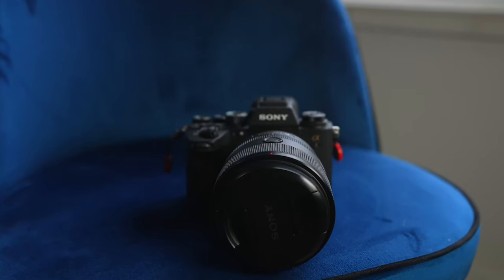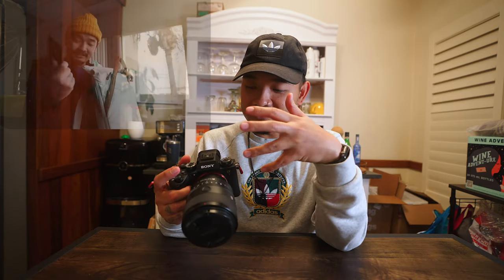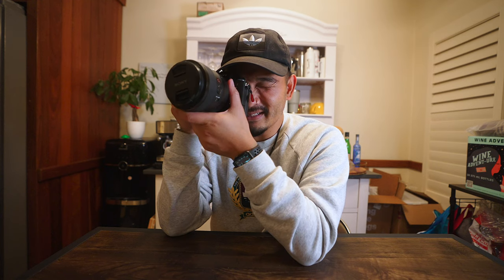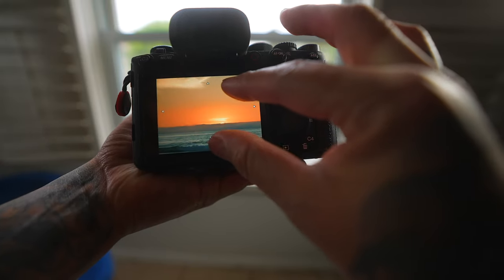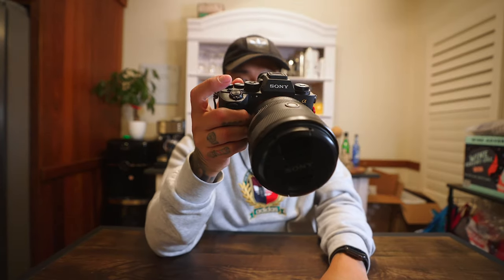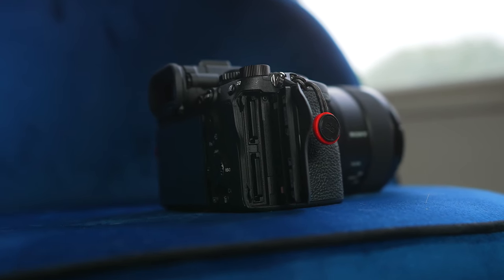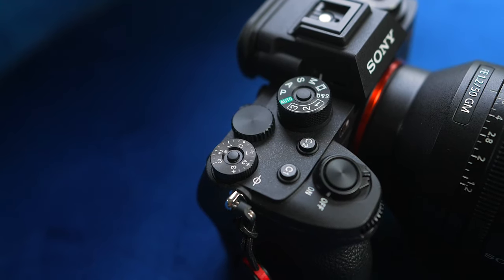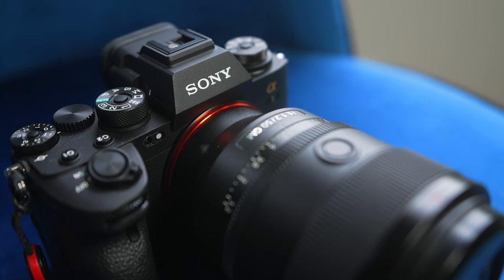One Month Later with the Sony a1 - The Good vs The Bad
I've owned the Sony a1 for over a month now.  I want to tell you guys what my favorite things are about this camera.

Want to add some amazing songs to your videos?  Here's where I get mine

My main Gears
My Canon R5
Canon RF 50mm f1.2
Canon RF 15-35mm f2.8
Aputure 120dii
Lav Mic - Pocket Wireless